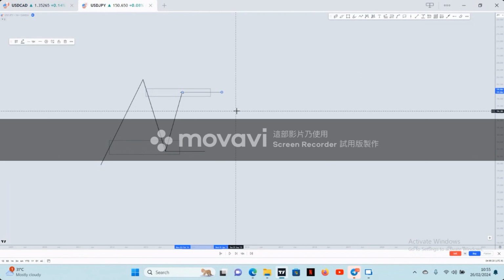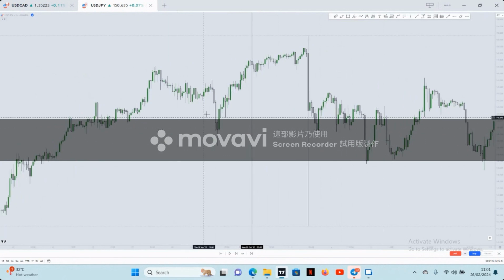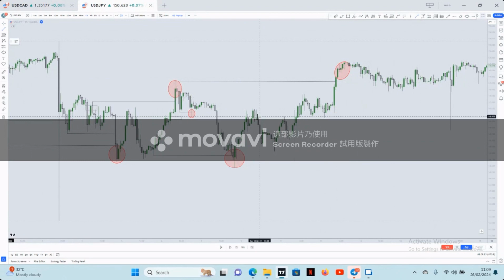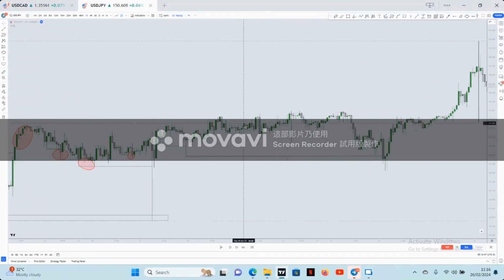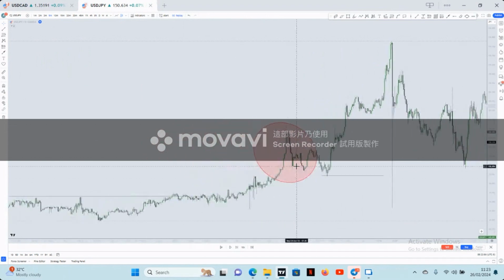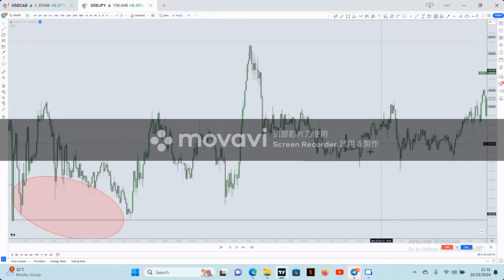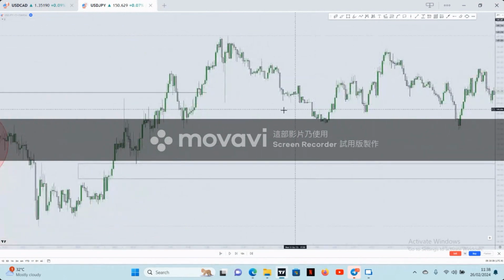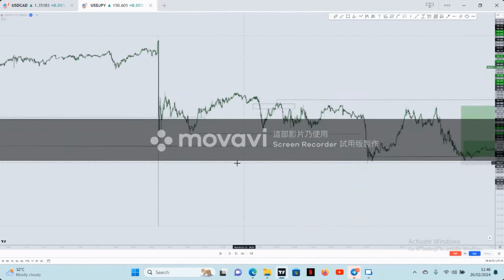06 20240226 BFR 1to1 Lesson